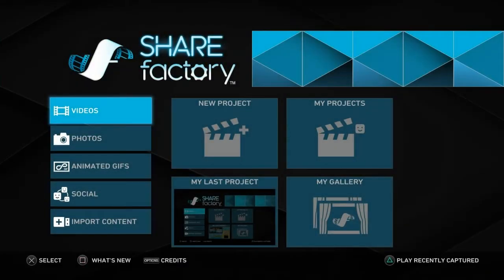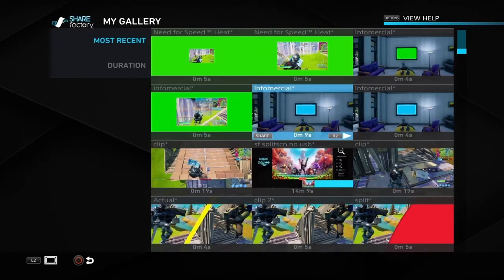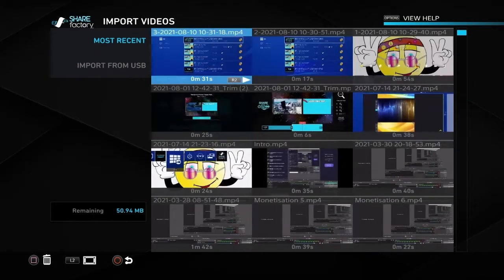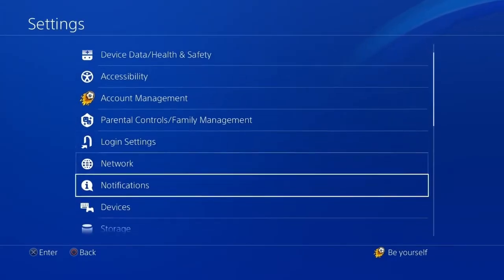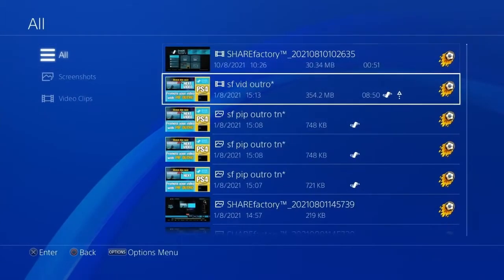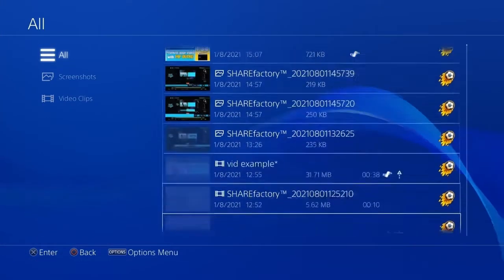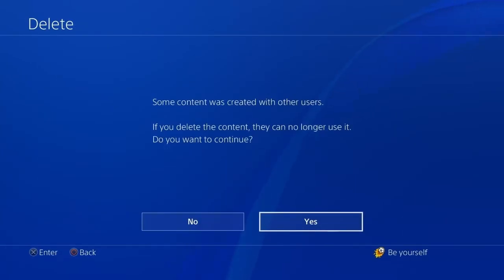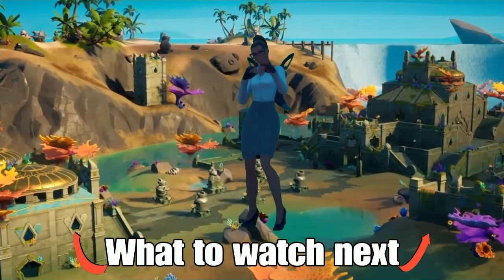How to Delete Sharefactory Videos (Plus imported videos)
Sharefactory Tutorial - How to Delete Sharefactory Videos on PS4. This is how to delete sharefactory videos so not to be confused with how to delete sharefactory clips which is something you do in your projects when editing your videos.

This video will show you how to delete videos from Sharefactory plus how to delete imported videos on sharefactory too. Additionally I will show you how to save videos to USB and how to sort videos in order to delete them off of your PS4 to save memory and storage.

Any questions on how to delete sharefactory videos or sharefactory generally please ask.

Grow your channel with VidIQ free Chrome Extention. Therefore if you use this link and at some point take out a paid subscription then I may get some commission from your subscription at no extra cost to you at all.

USA Links: Coming soon